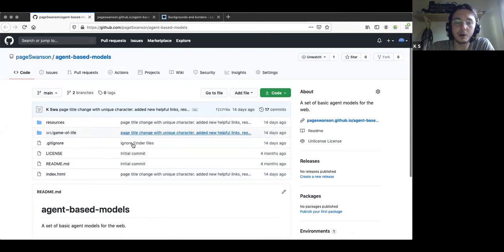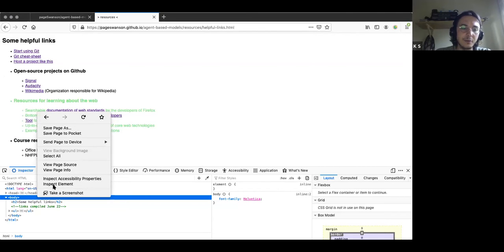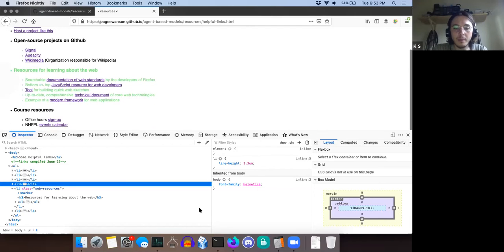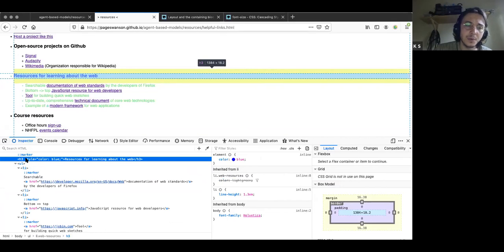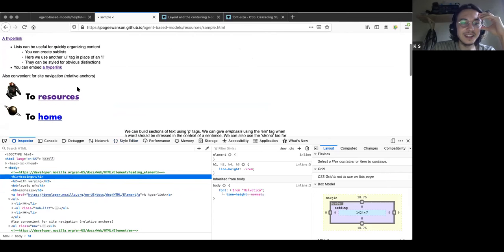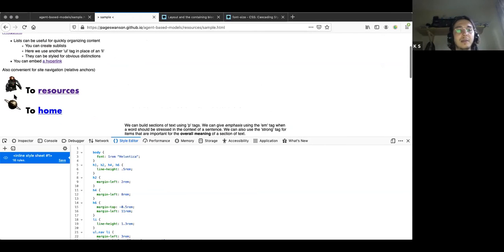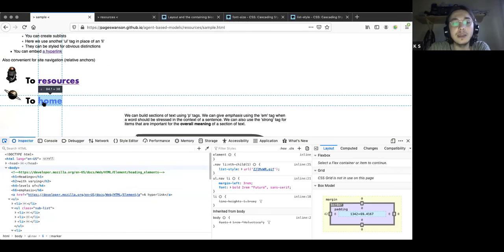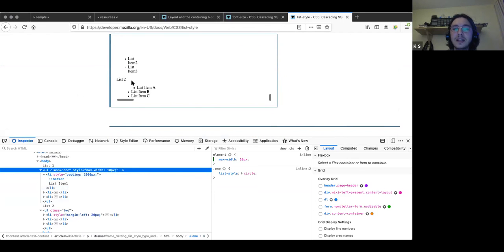Learn to Code: September 2nd